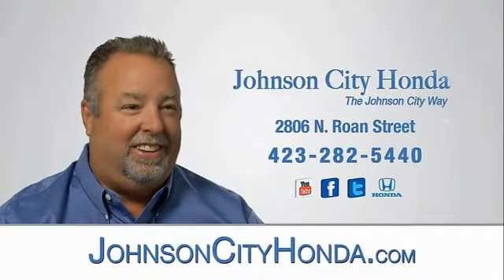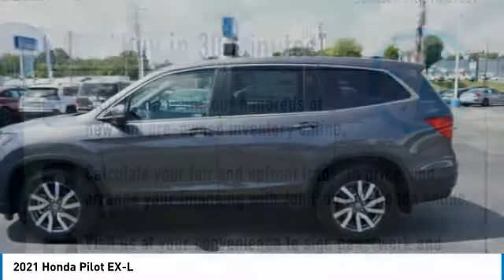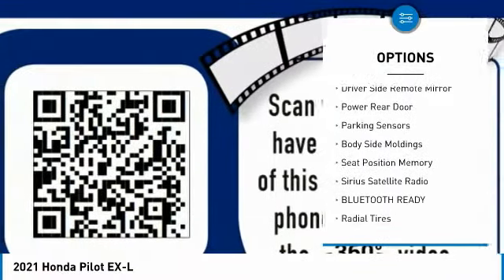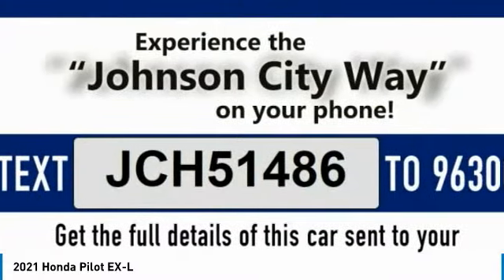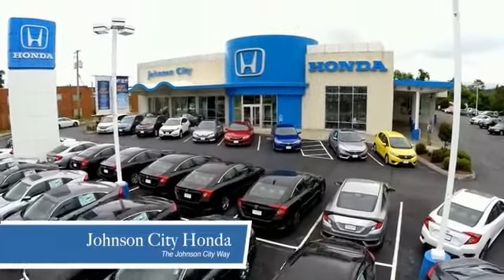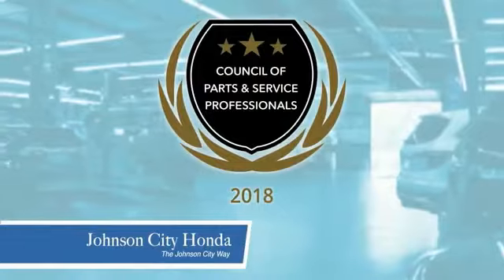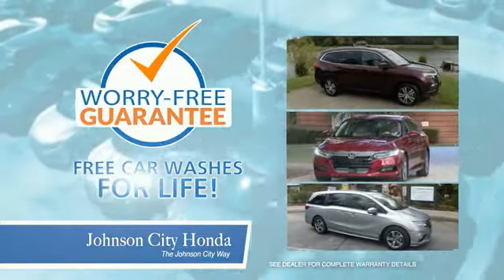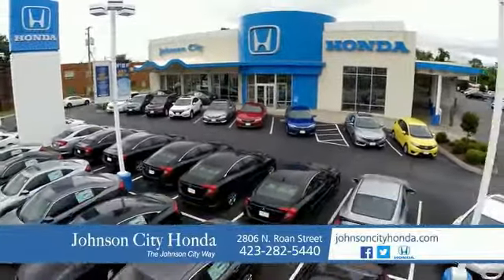2021 Honda Pilot EX-L New H51486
Pick up this Dk. Gray 2021 Honda Pilot, available today at Johnson City Honda. This could be the one you've been searching for.